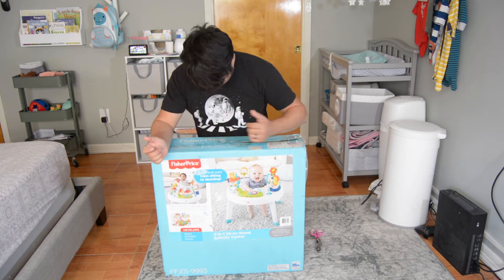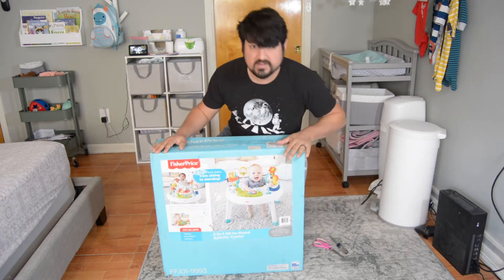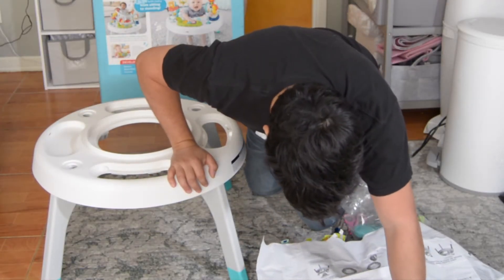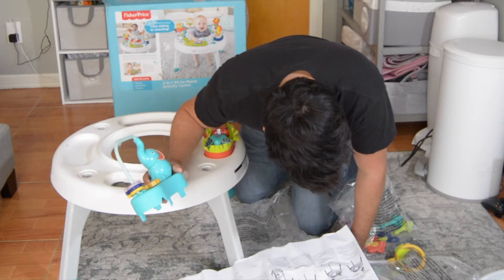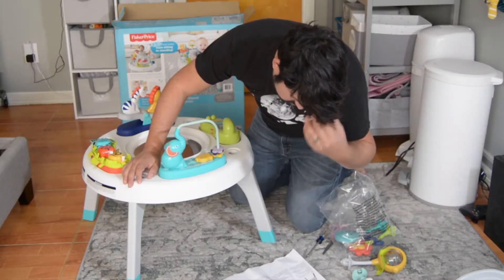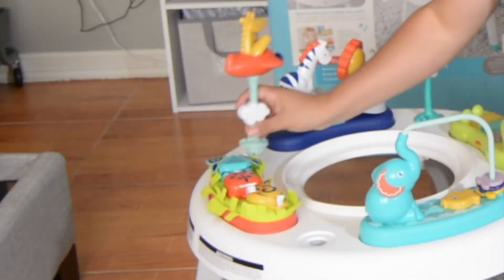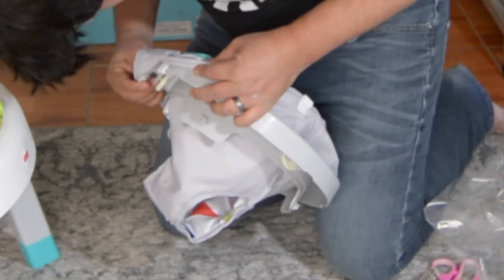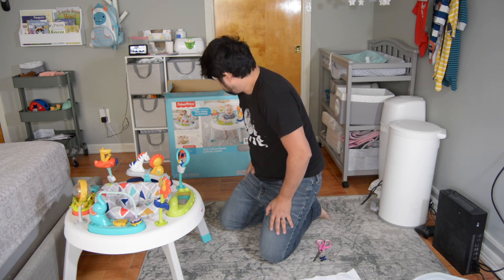FISHER-PRICE 2 IN 1 SIT TO STAND BABY ACTIVITY CENTER SETUP: Step by Step Process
In this video I setup the Fisher-Price 2-in-1 Sit to Stand Baby Activity Center.  It was a fast and easy up setup.

Music is original content:
Space Time by Champagne for Radio
and all other streaming services.